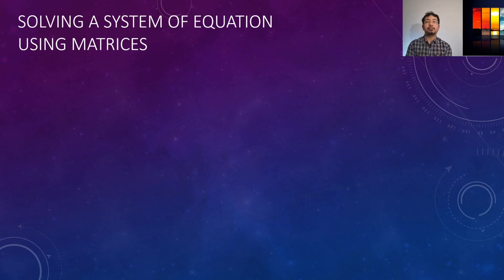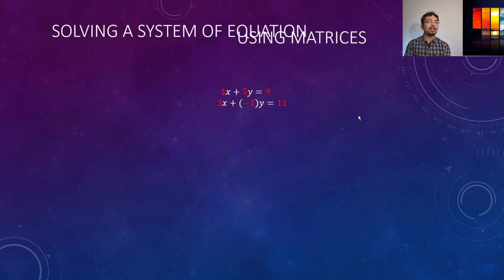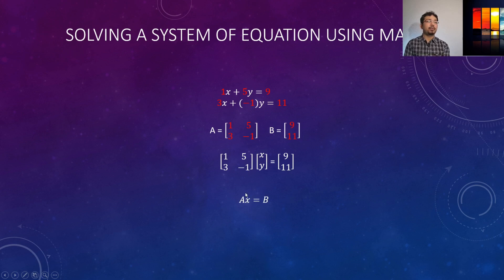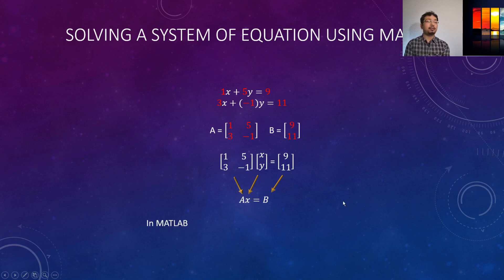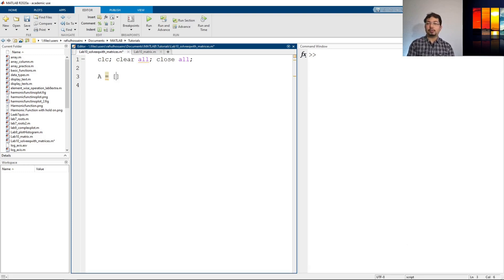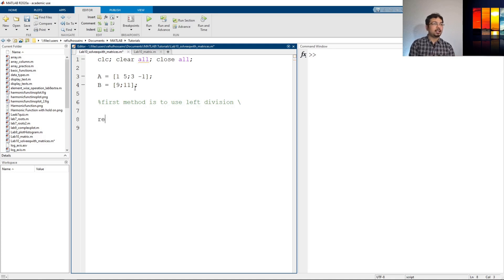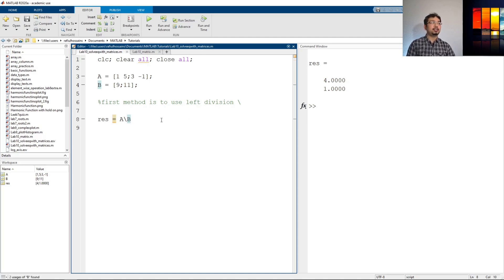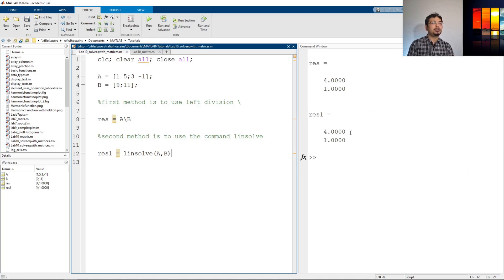Solving a System of Equation Using Matrices in MATLAB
In this video, we see how to solve a system of equation using matrices. We will use two different method to solve the equations in MATLAB. First, we use the left division (\) to solve the variables. Then we will use the command linsolve to solve the system of equations.